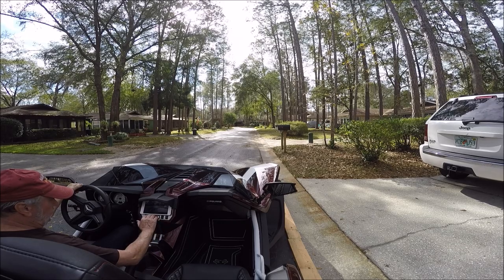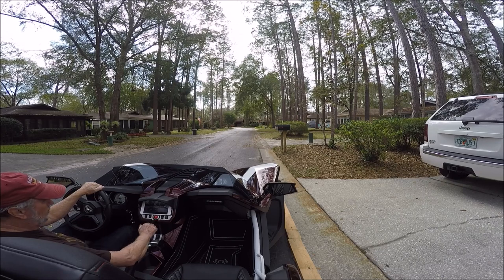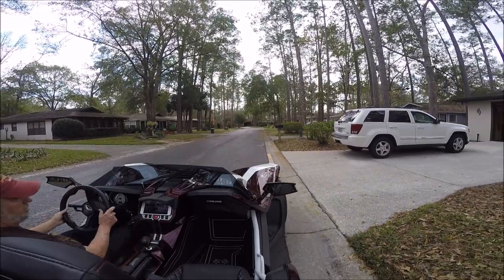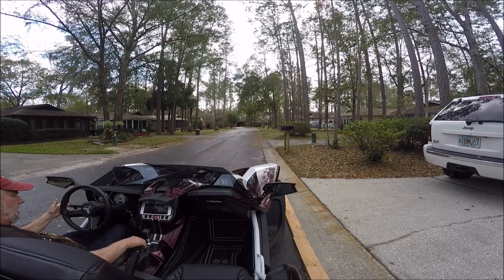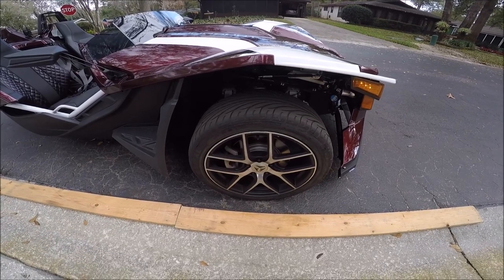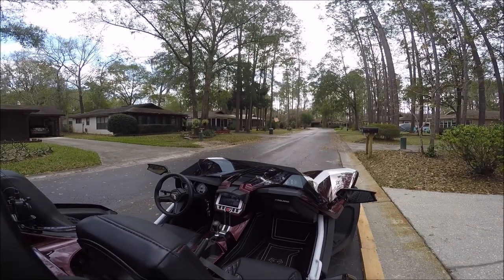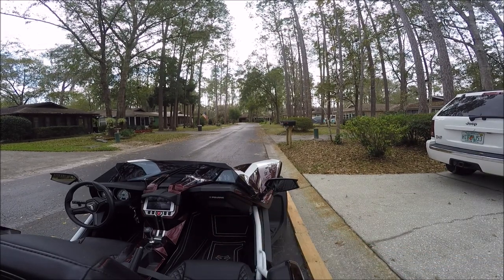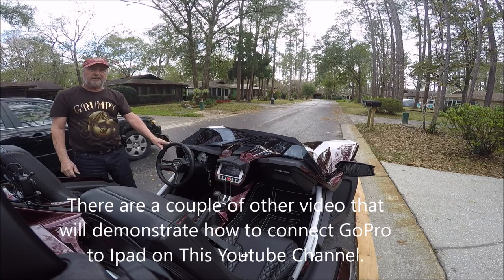Parking Polaris Slingshot next to Curb Side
This video will help save your Passenger Side Front wheel Rim when the need for Curbside Parking is needed.  The view from drivers side does not afford a good judgement view of how far you are away from curb.  Expensive Damage to rims can happen if you hit the curb.